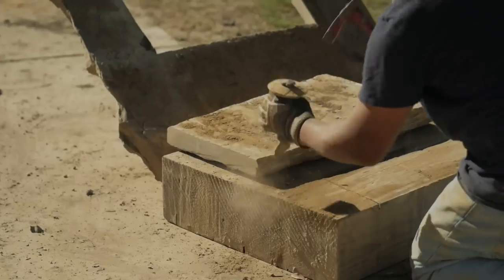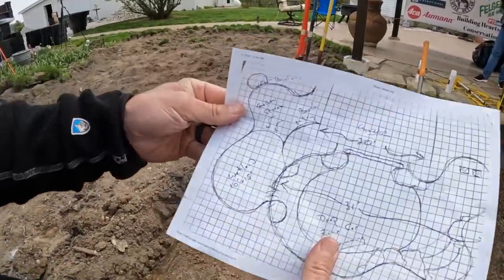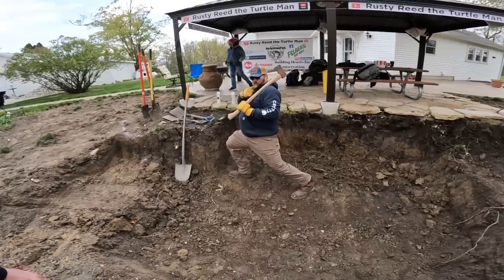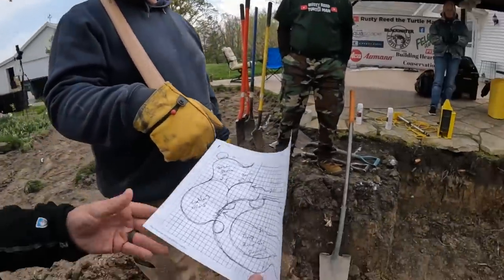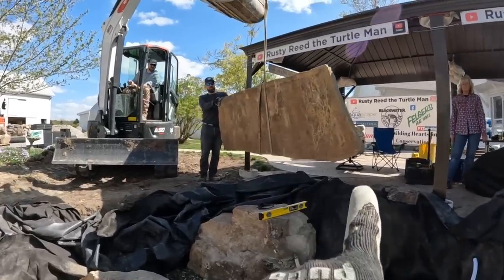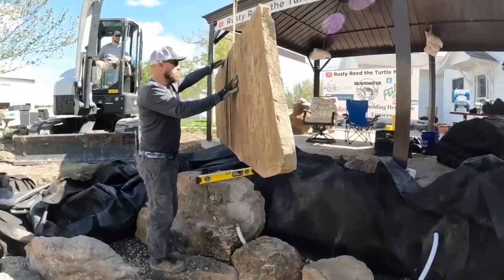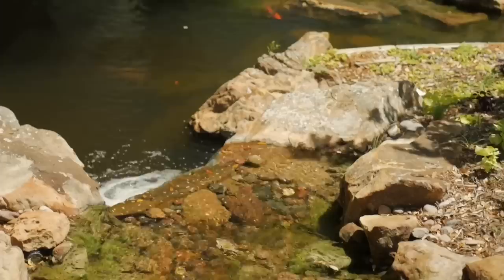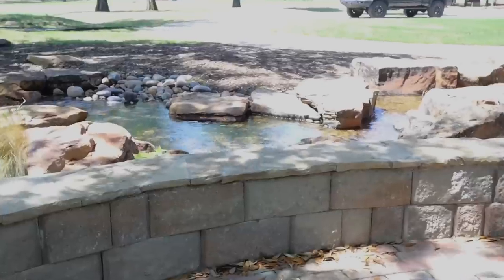Epic Pond Revisit (Why I'm Back!)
Brian is back in Texas to revisit and showcase the epic water feature him and Jaak from @atlantiswatergardens built over a year ago! Meanwhile Chris and other members of the TEAM are in Northwest Indiana prepping a rec pond project for an upcoming regional event with Rusty Reed the Turtle Man. @crunchinfo

Aqualand – Aquascape Inc. corporate headquarters:
901 Aqualand Way St. Charles, IL 60174